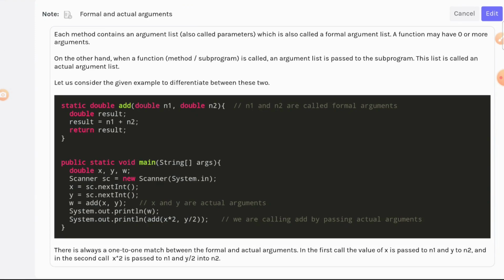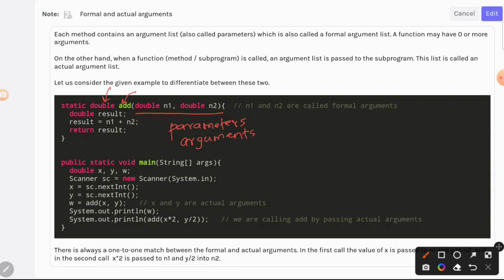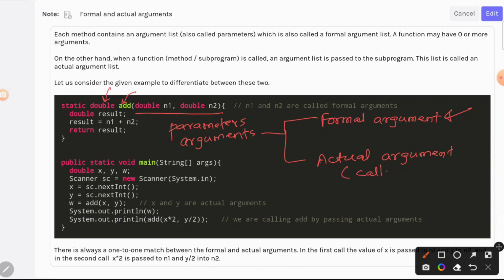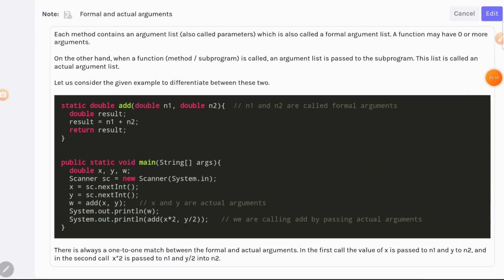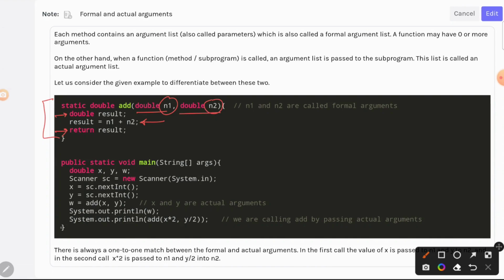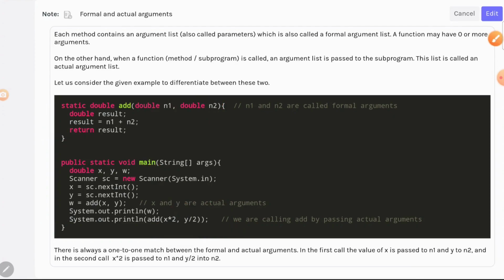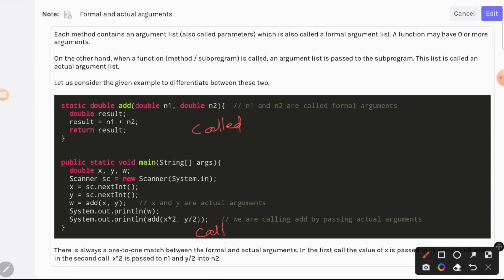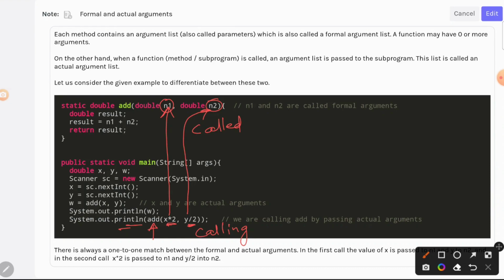Formal and actual Parameter in java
Enroll in Practical Java Course & earn a Certificate upon completion:
In this lecture, we learned about formal and actual parameters in java. we learned how to use formal and actual parameters.

actual and formal parameters in java
actual and formal arguments in java
actual and formal
actual and formal parameter
actual and formal argument in java
how to use actual and formal parameter
formal parameter
use of formal and actual parameter
what is formal and actual argument
difference between actual and formal parameter
java
java tutorial
java tutorial for beginners
learn java
java course
java programming
java programming for beginners
java training
programming
tutorial
beginners
java coding
java language
java placement